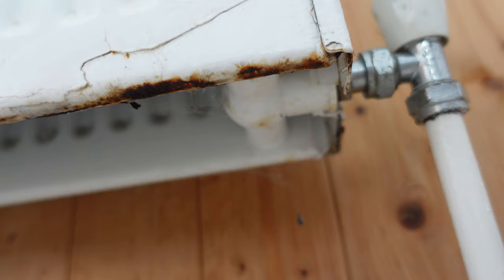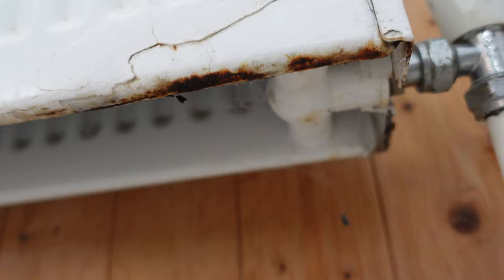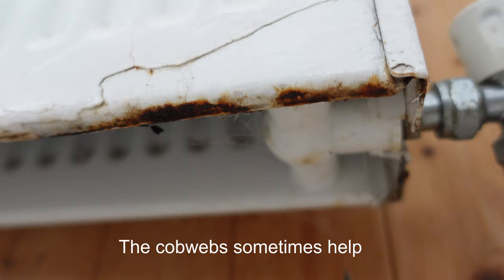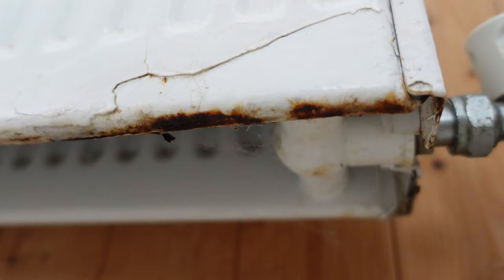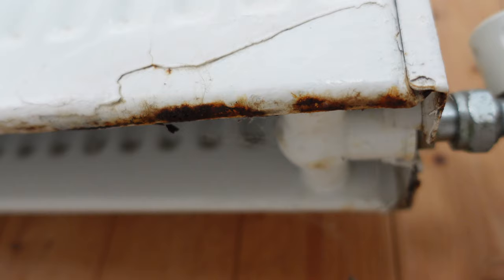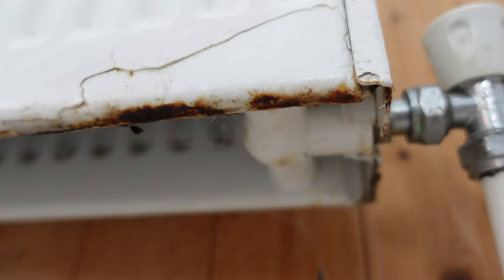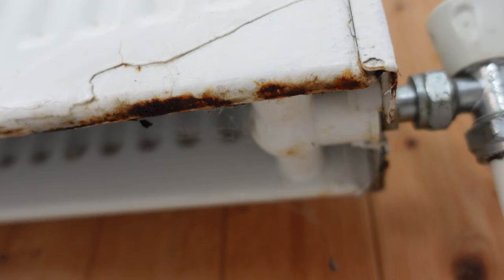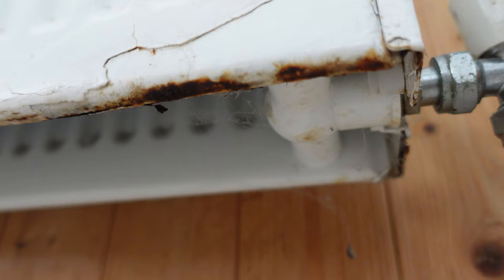Rusty central heating radiators ?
When rust starts forming on your radiators, just be careful what you do.